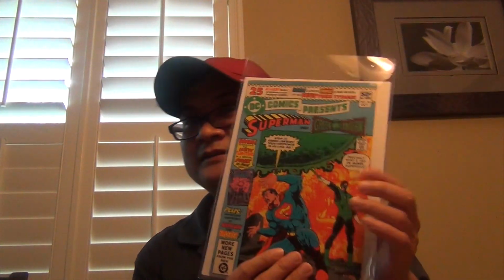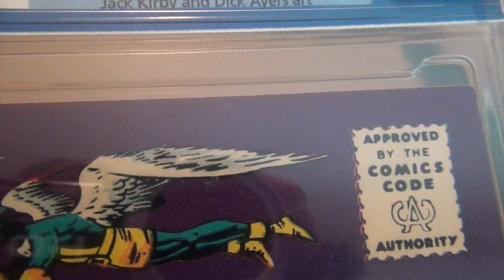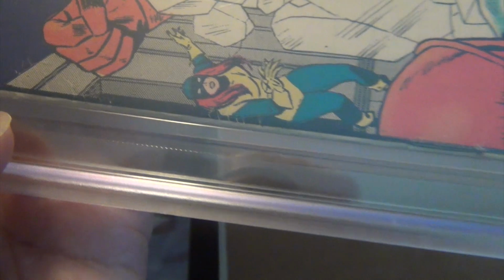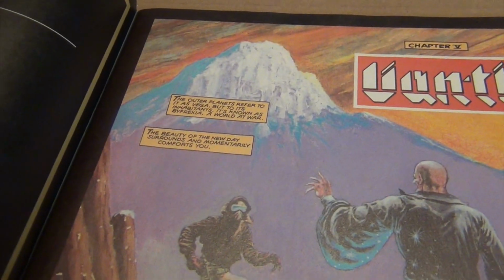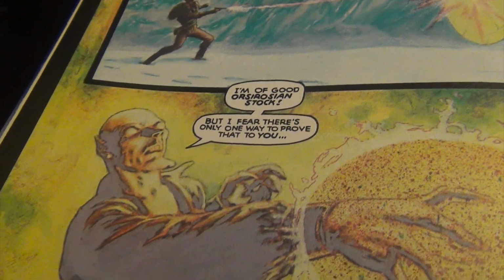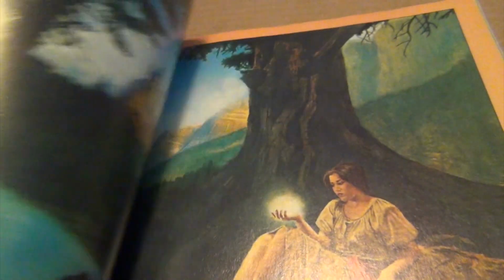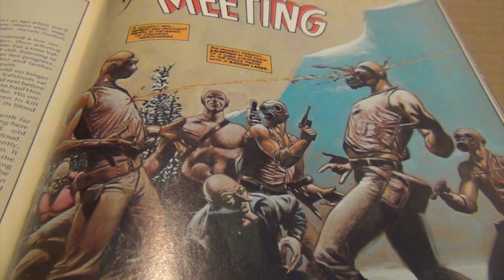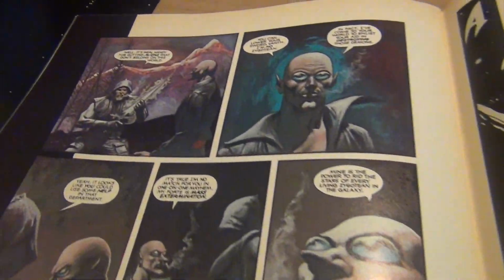First appearance key comic books rating - Episode 35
Master Mold
Dreadstar
New Teen Titans